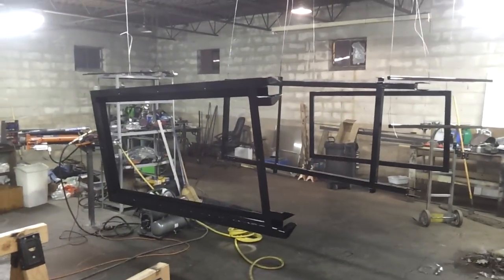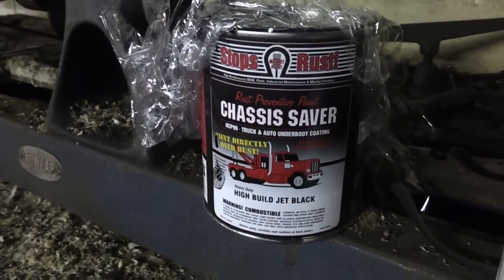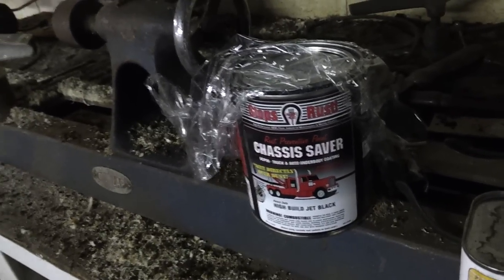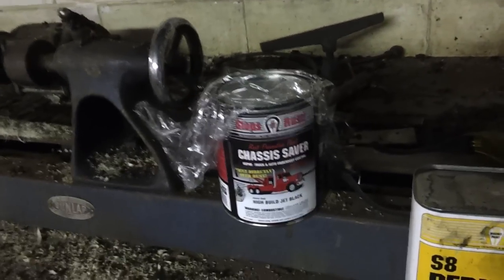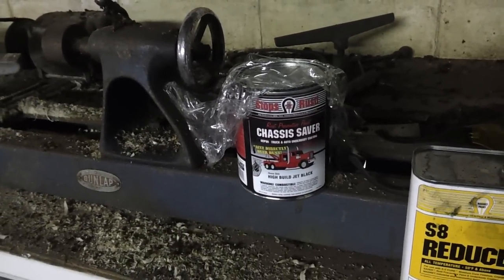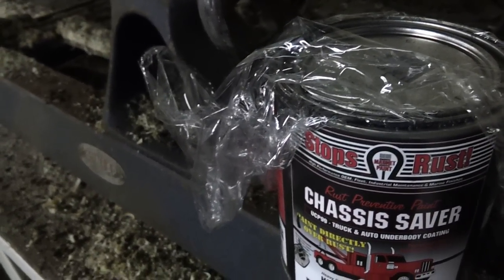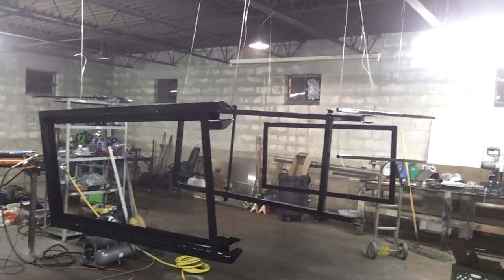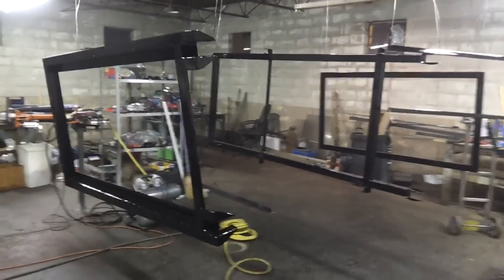Building A Display Frame For Security Windows - Part 7 (Armoured One LLC)